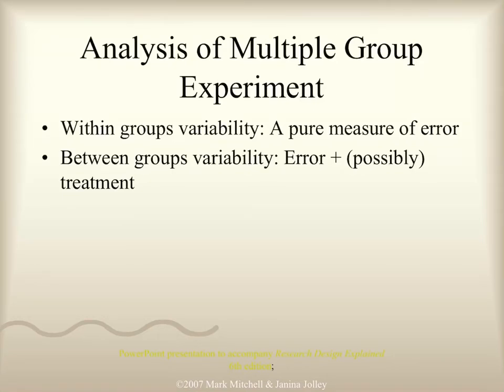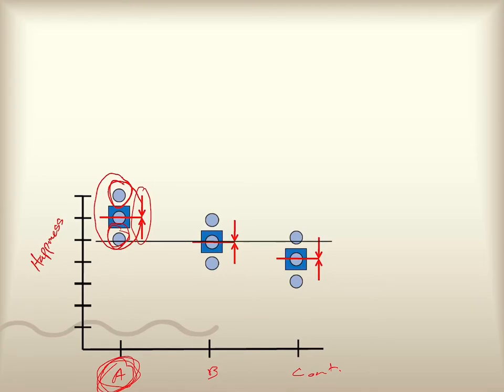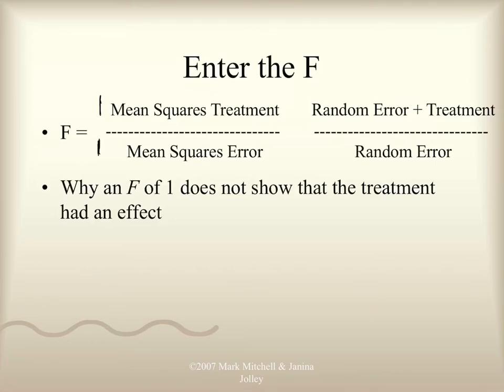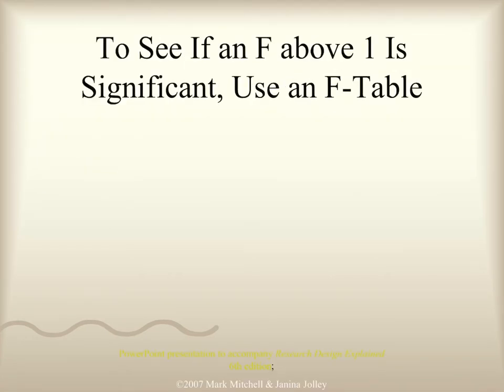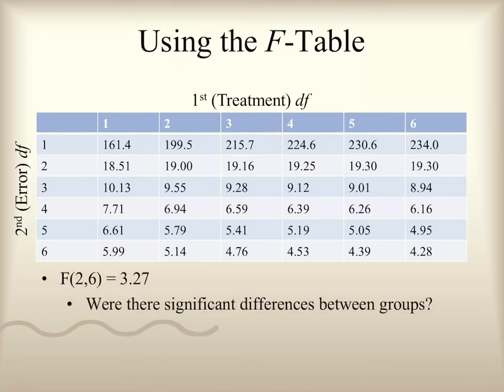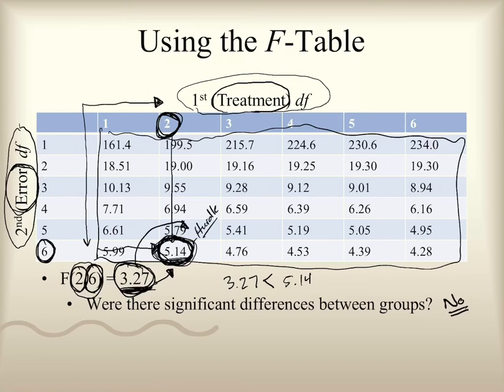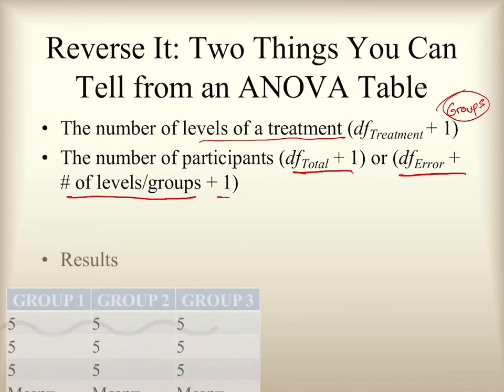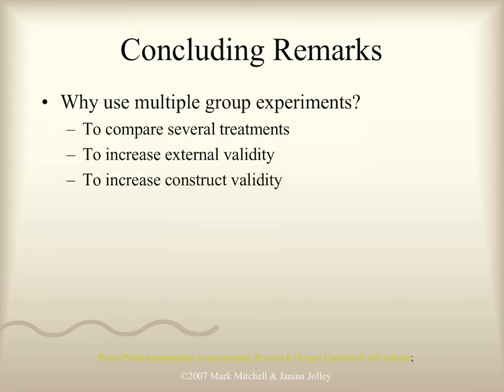PSY 3091 - Ch. 11 - The Multiple Group Experiment (Part 4 of 4)